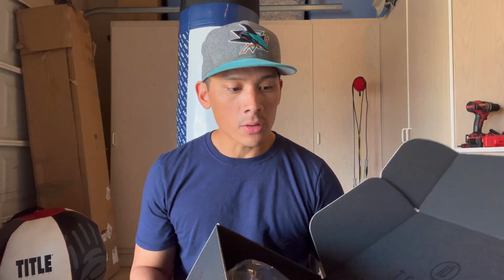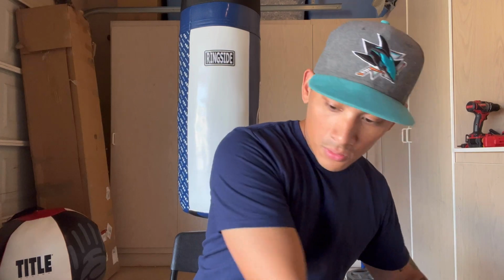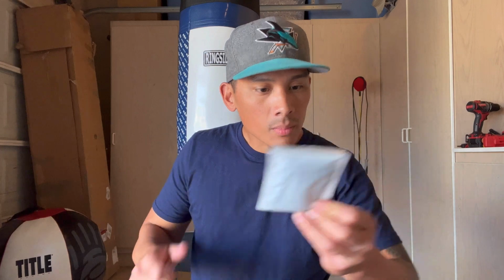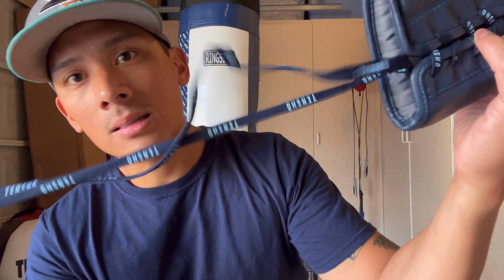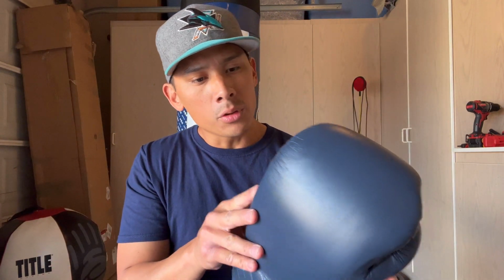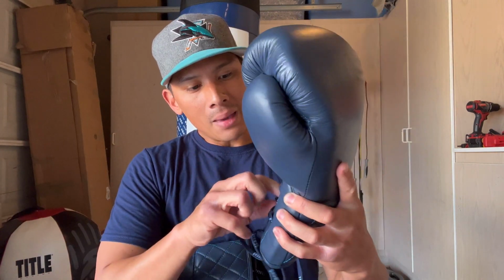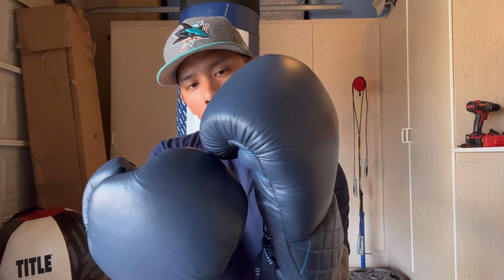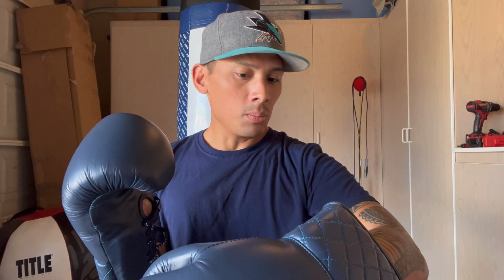Tensho Evolution Boxing Gloves- UNBOXING AND FIRST LOOK!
Timestamps
00:00 - Intro
01:52 - Glove Unboxing

5 1/4 " Wide from side of index finger to side of pinky finger
8" Tall from bottom of palm to top of middle finger